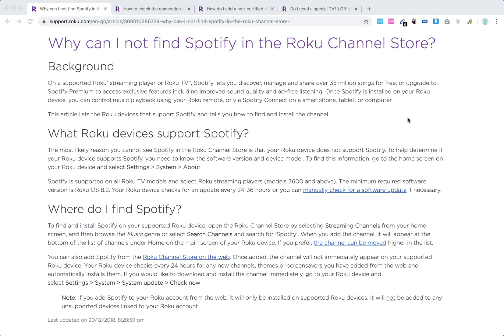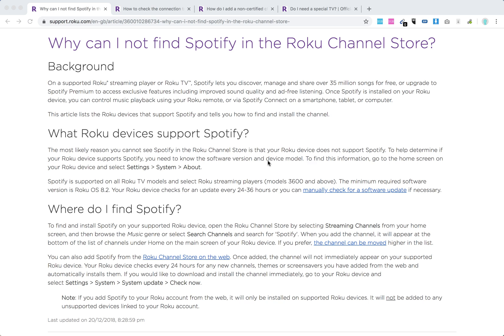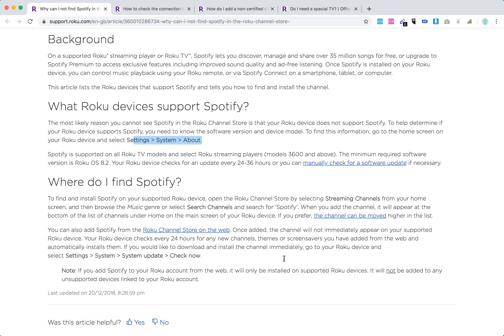How to INSTALL SPOTIFY on ROKU?